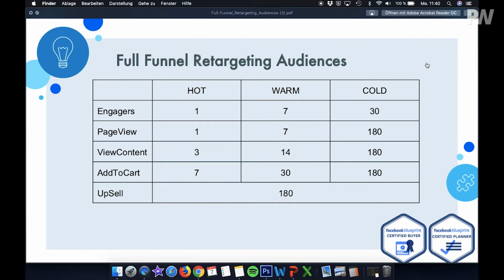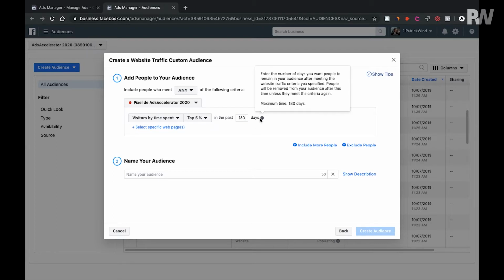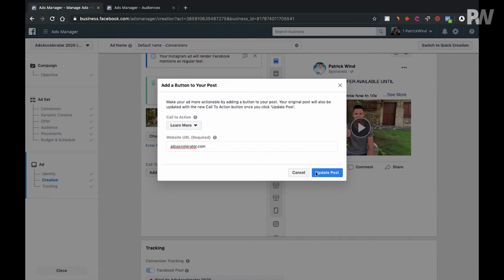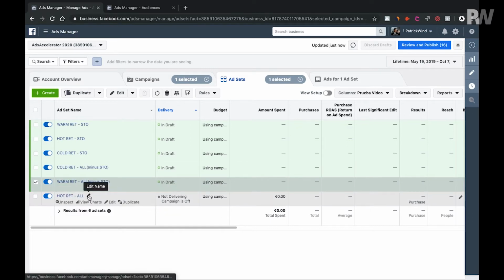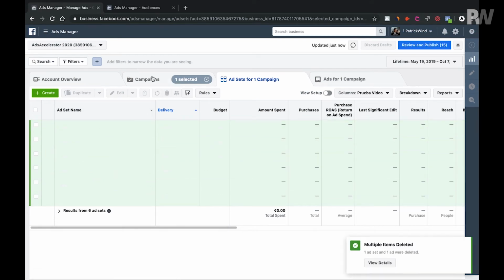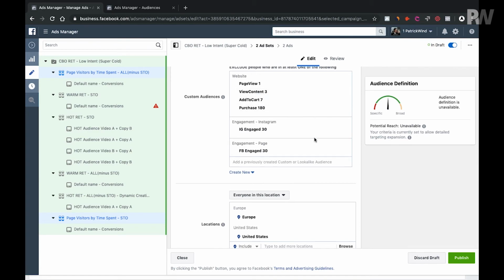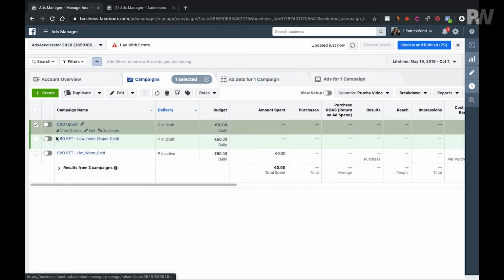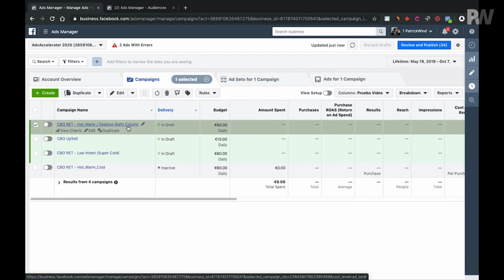The #1 Facebook Ads Retargeting Structure in 2020 📈🚀 By Patrick Wind, Forbes 30under30 👨🏽‍🏫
It's not enough to just bring cold traffic to your website. You need to retarget them to increase your Sales.

Patrick Wind (Forbes 30under30) will explain you step-by-step how you can create this advanced Retargeting Structure to boost your own Sales. 📈🚀

Here is the link again to our FREE Webinar, where this Retargeting Structure will be explained in more detail